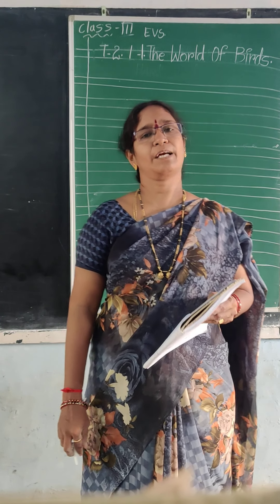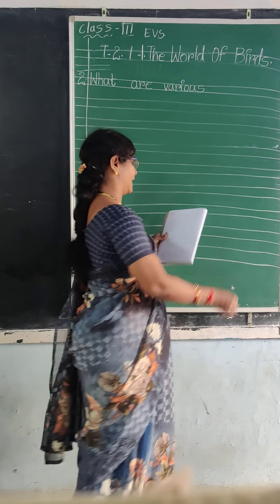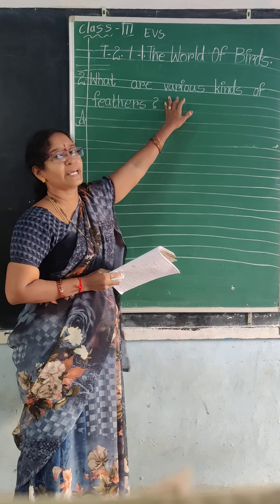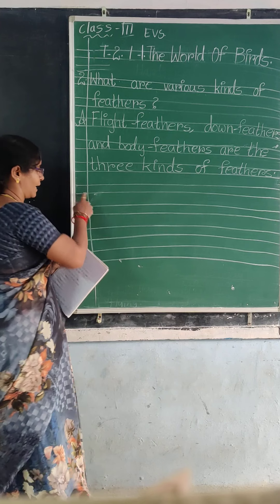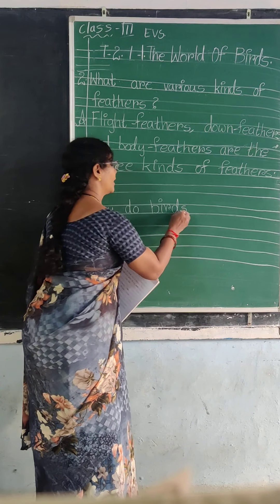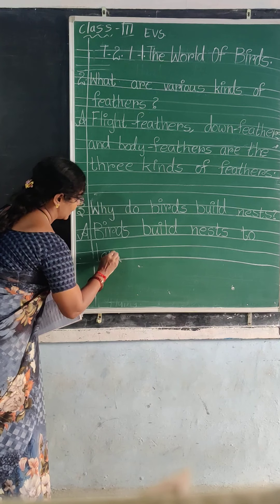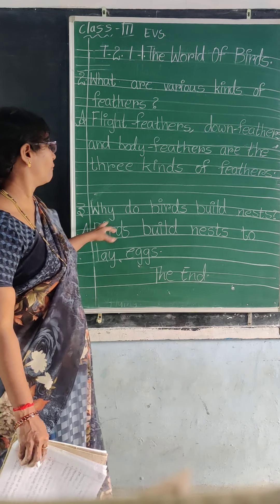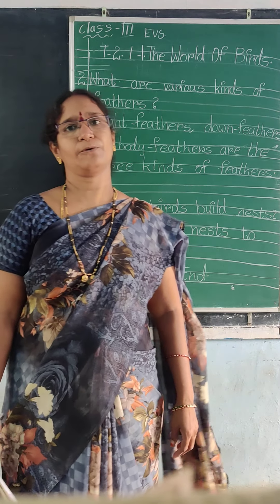October 18, 2021(2)